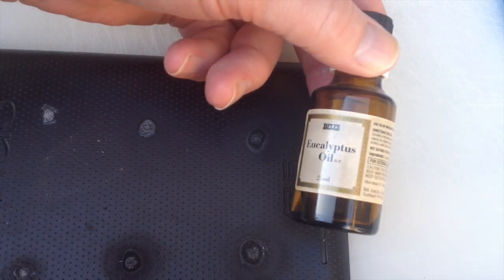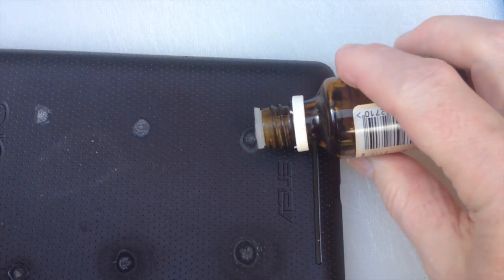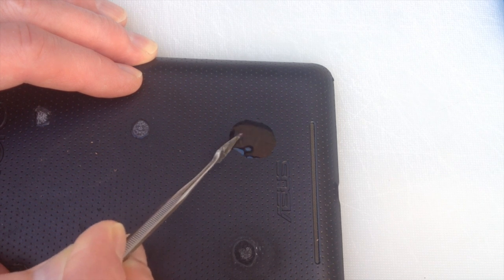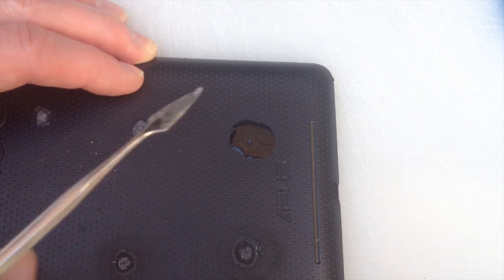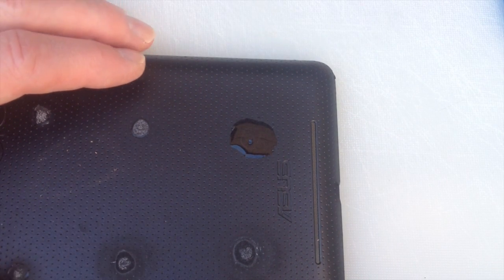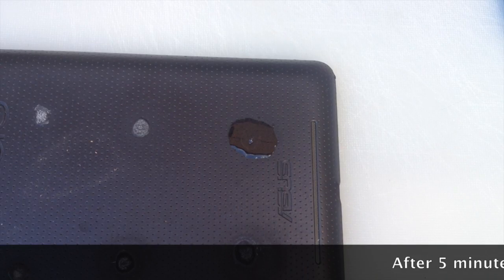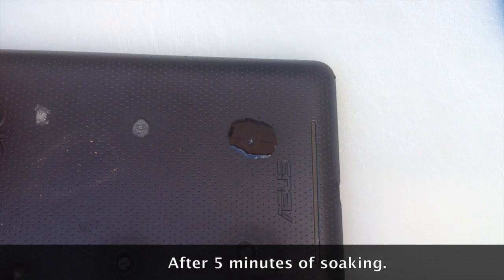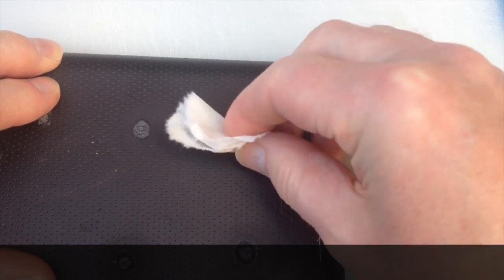Removing Superglue From Uneven Plastic Surfaces Experiments - Part 5 Using Pure Eucalyptus Oil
If this video helps you can buy @fixed1t a coffee Thx. This video is Part 5 of a 9 Part series experimenting on How To Remove Remove Superglue Krazyglue Super Glue Krazy Glue From Uneven Plastic Surfaces. This has come about after many requests from subscribers to find a solution to the problem of spilling Superglue on their Android Phones, Tablets and Computers. In this video I experiment with using Pure Eucalyptus Oil, dental scrapers and plastic razor blades to de-bond and remove the Superglue from my deliberately damaged Google Nexus 7 tablet back panel. This will hopefully leave the minimum of mess or damage whilst being a relativily cheap solution to the problem.